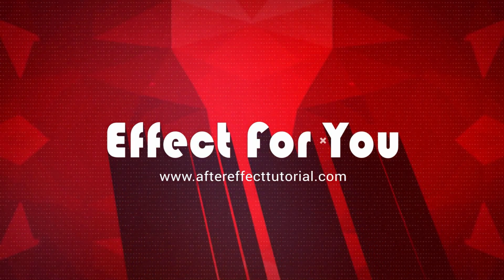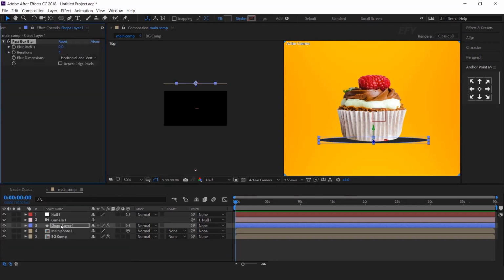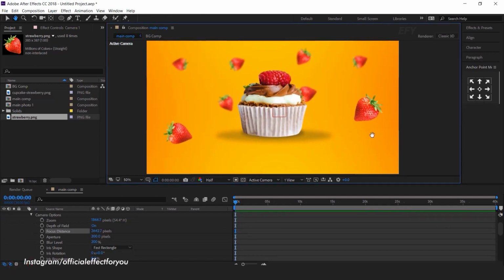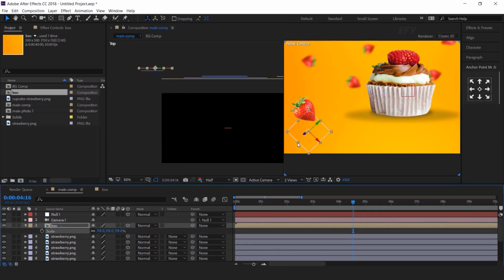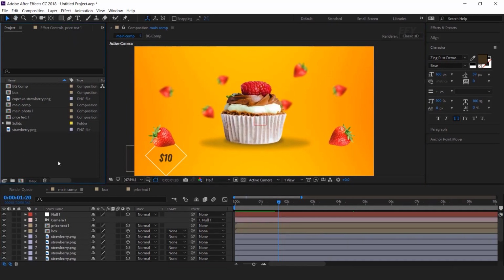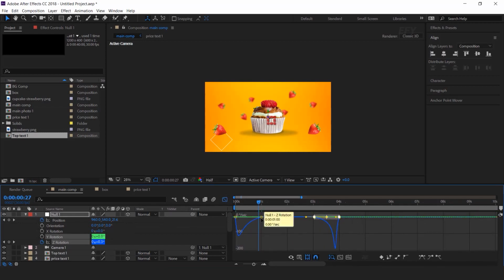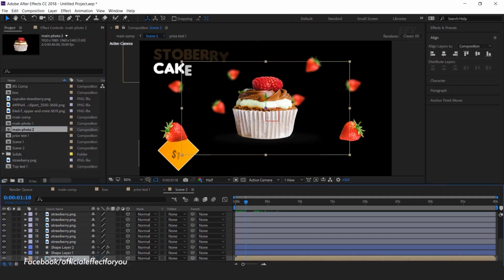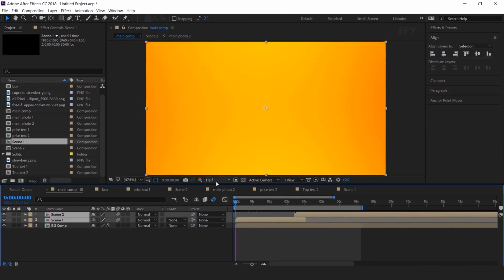food menu promo opener in after effects